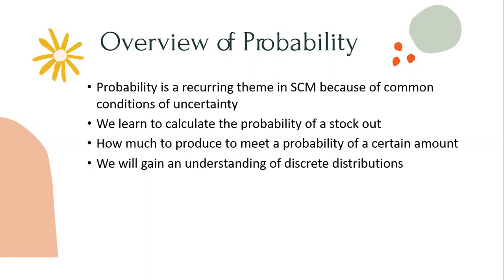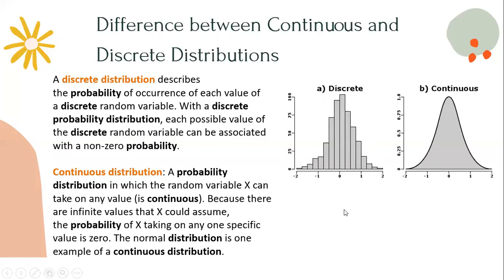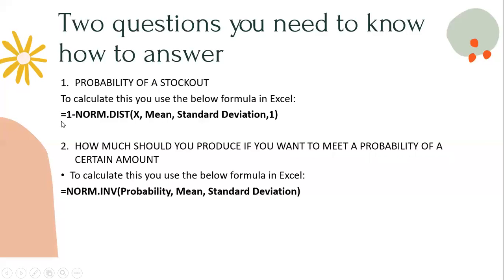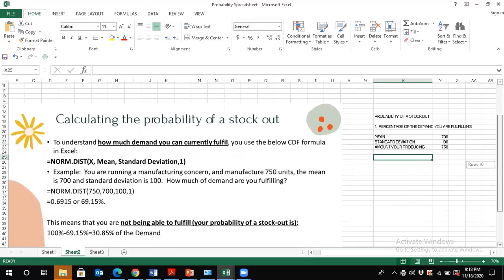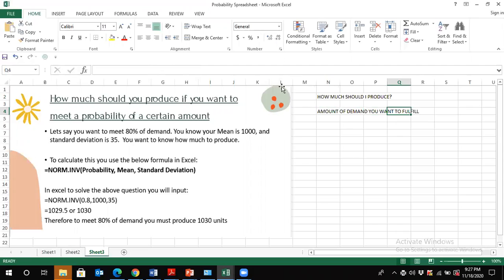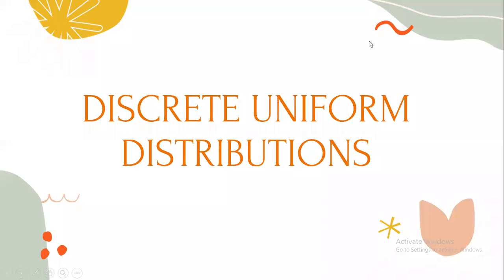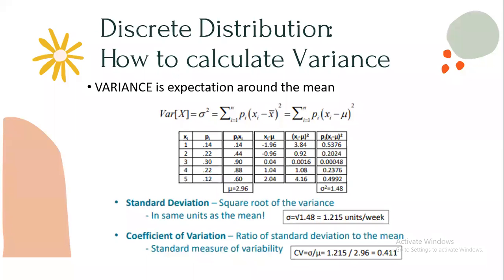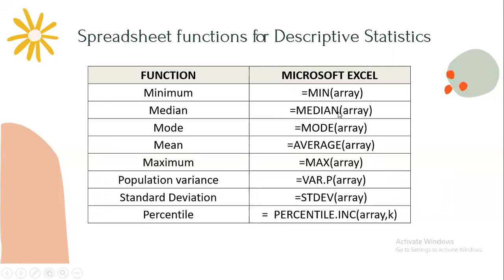PROBABILITY IN SUPPLY CHAIN MANAGEMENT